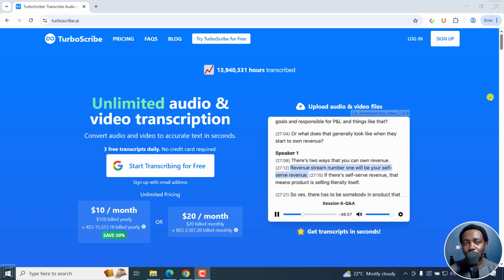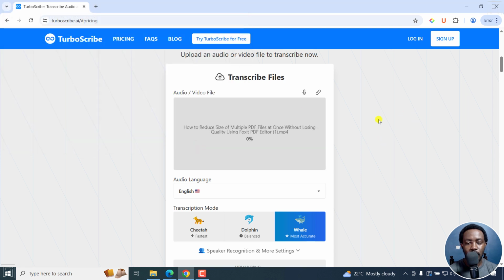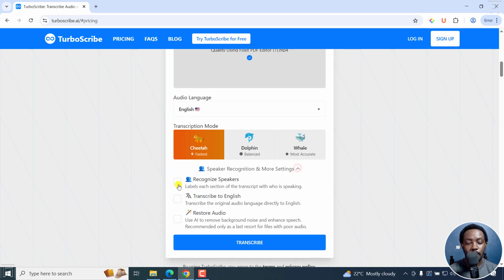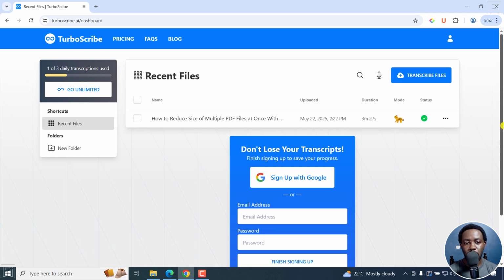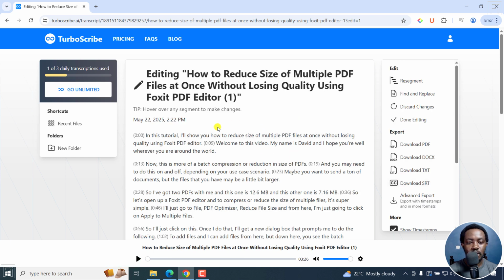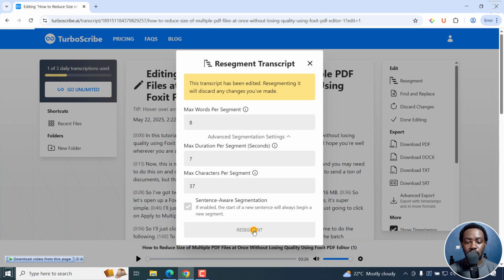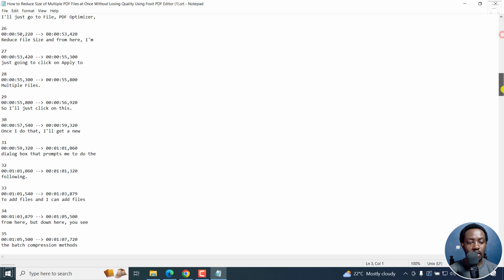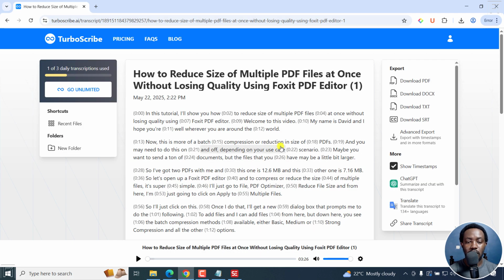How to Use TurboScribe to Create Free SRT Subtitles for Your Videos (Fast & Easy!)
🎬 In this quick tutorial, I’ll show you how to use TurboScribe to automatically generate SRT subtitles for your videos—completely free! Whether you’re a YouTuber, video editor, or content creator, this is a fast and easy way to add accurate captions to your content.

🔧 What You’ll Learn:

How to use TurboScribe’s free subtitle tool

Exporting your subtitles as an .SRT file

Tips for getting better transcription results

💡 No Adobe, no premium software—just simple, free, and effective.